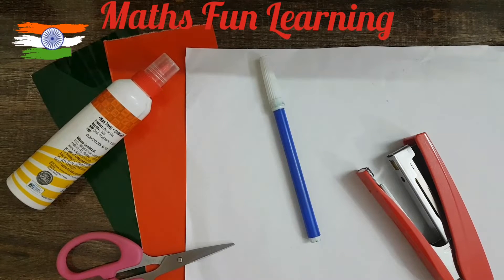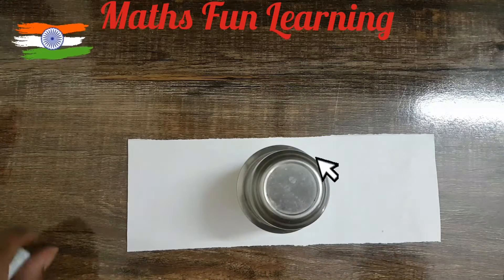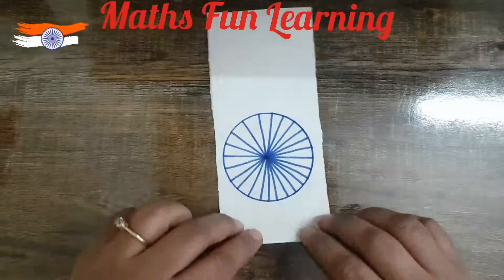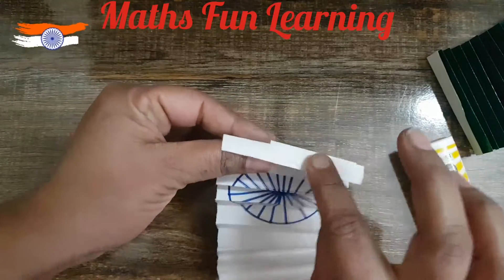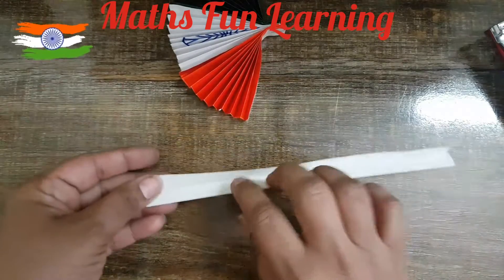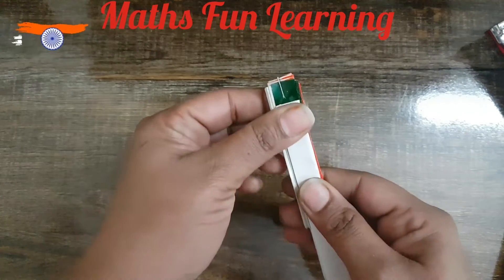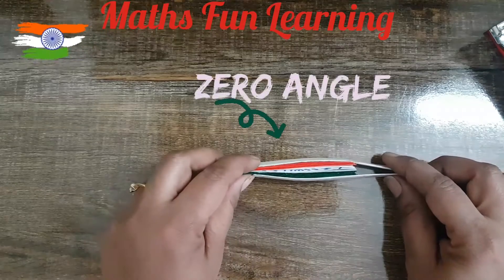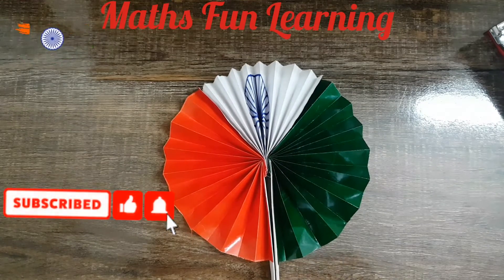Tricolour Activity full video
Tricolour activity
for everyone. It is very interesting activity with the help of this we can explain different types of an angles.